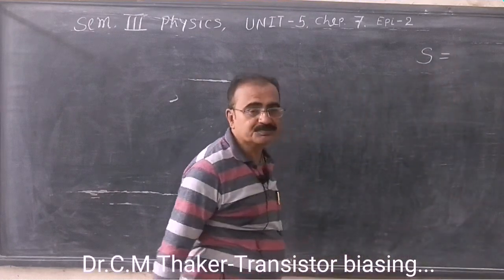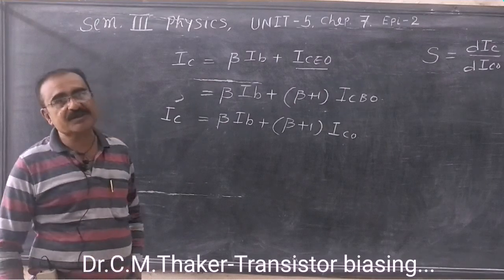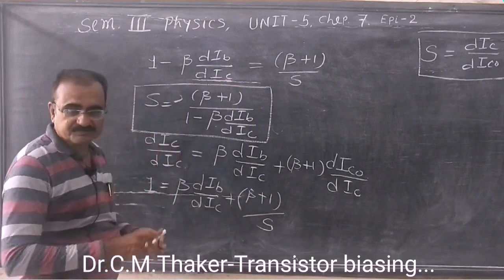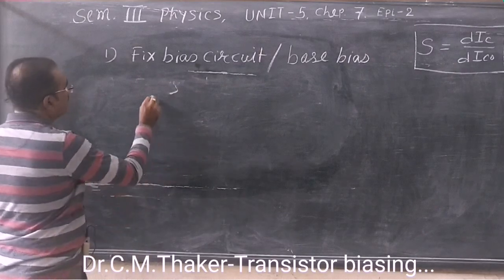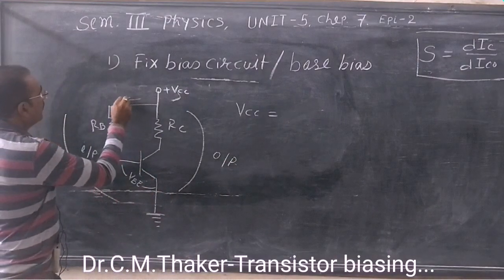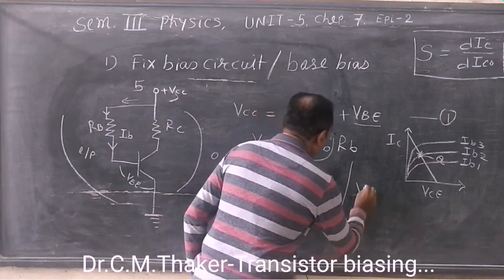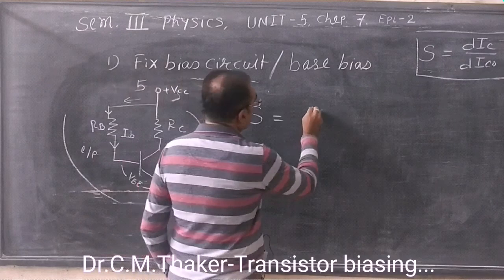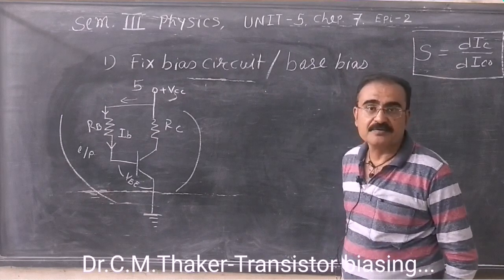Physics | Sem 3 | EP 02 | Transistor biasing and stability of operating point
Physics | Sem 3 | EP 02 |
Transistor biasing and stability of operating point